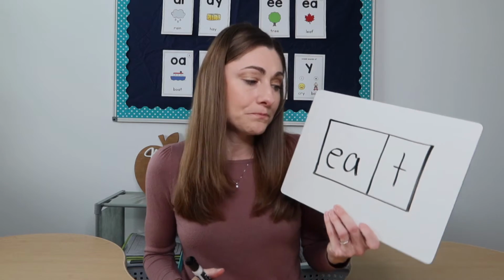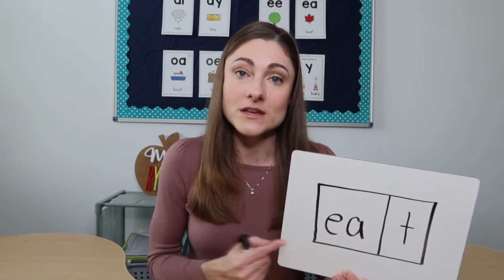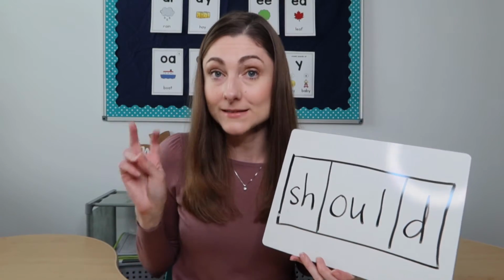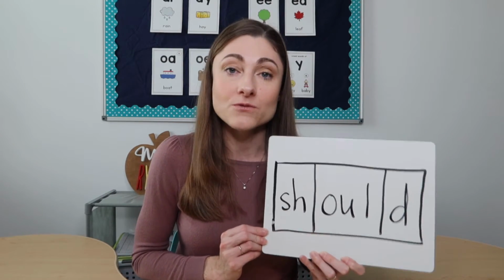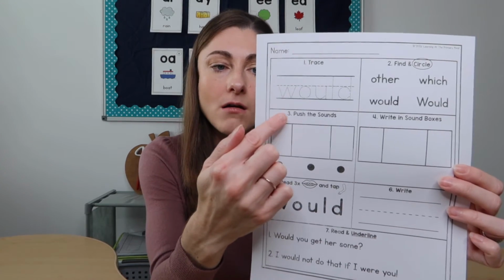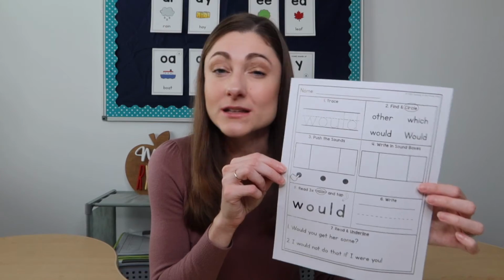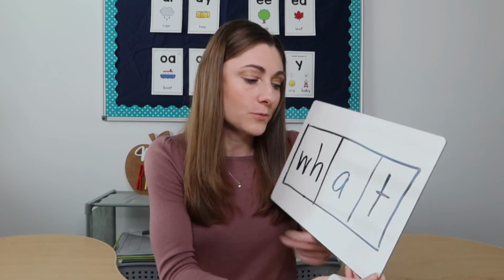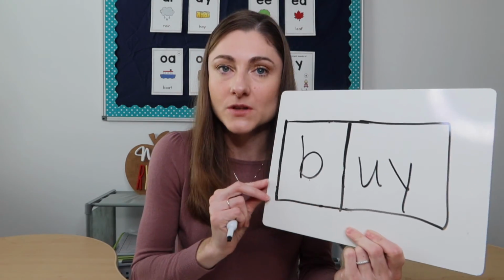How to Map Irregularly Spelled High Frequency Words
Some high frequency words - often called “sight words” - are spelled irregularly. This means that they don’t follow “typical” sound-spelling patterns. So how should you teach them to your Kindergarten, first grade, or second grade students?

In this video, I explain exactly how to use word mapping to help kids learn high frequency words more quickly!